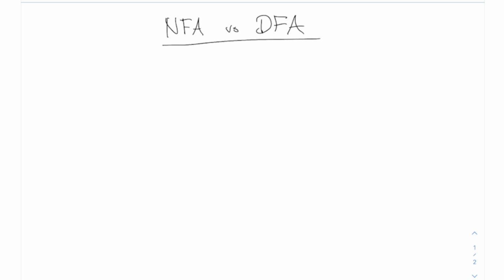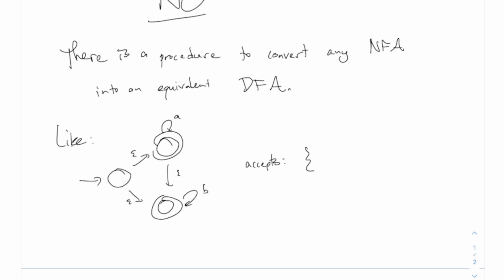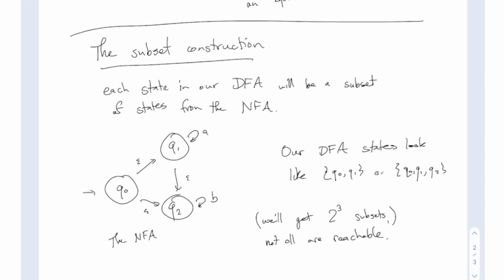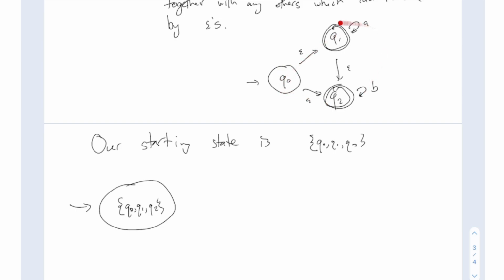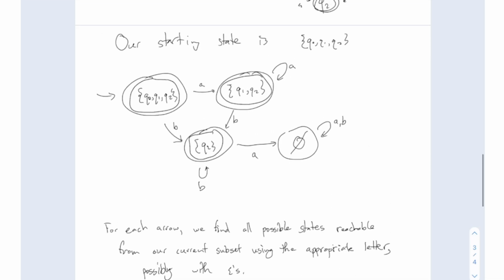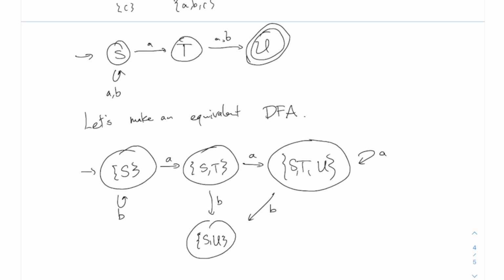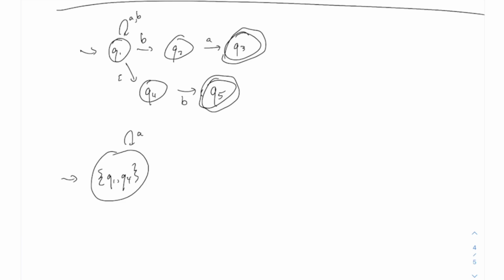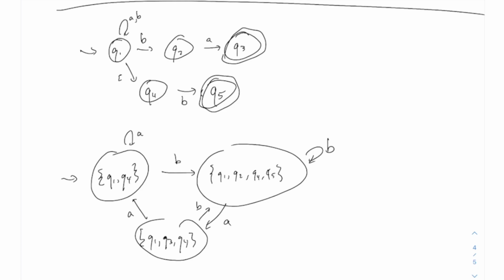Computation Ep10, NFAs (Feb 8, 2022)